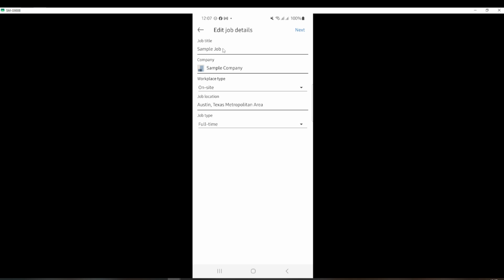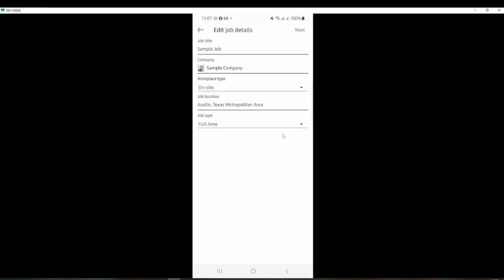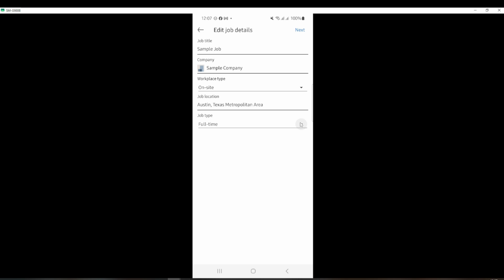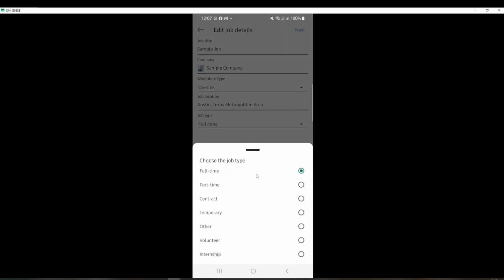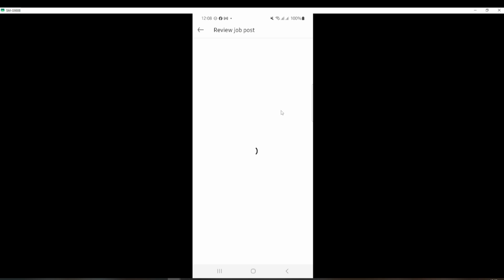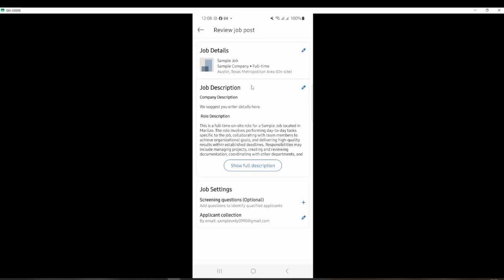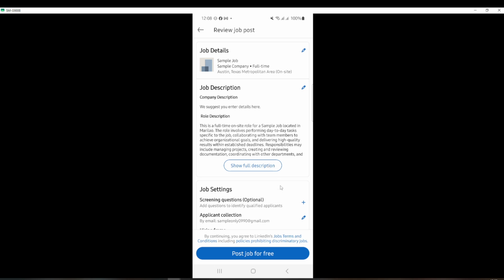How To Post A Job On LinkedIn [2026 Guide]